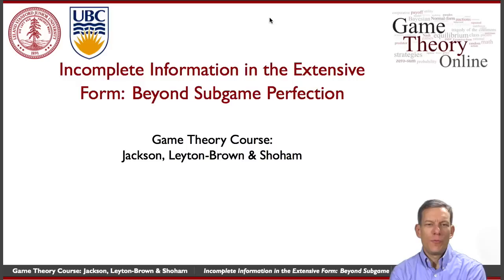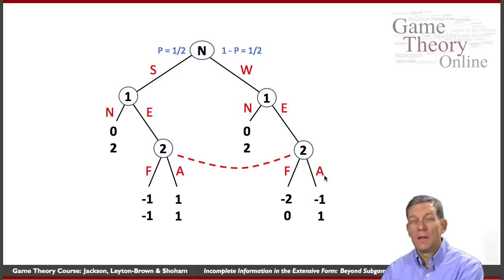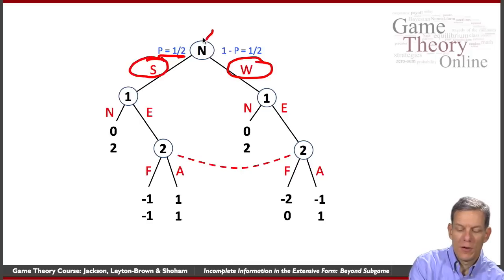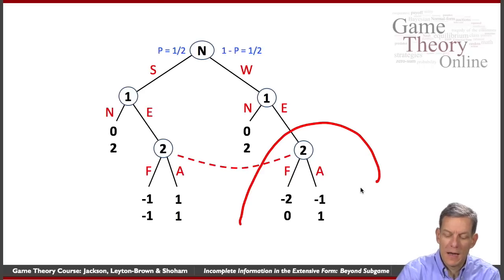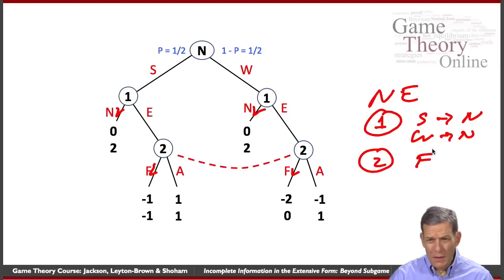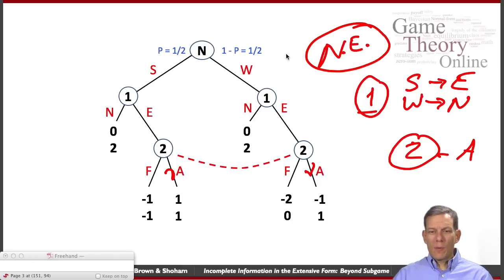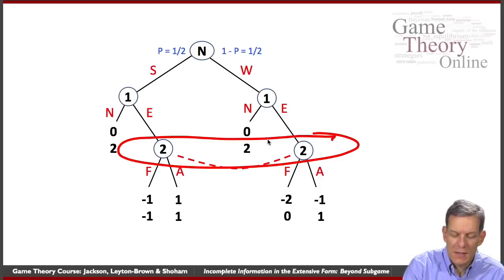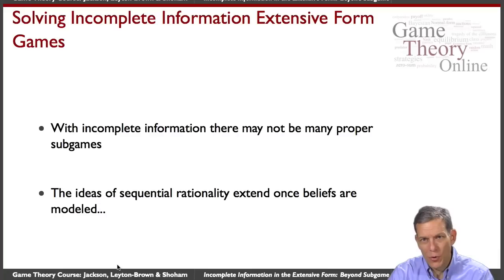GTO-4-10: Incomplete Information in the Extensive Form: Beyond Subgame Perfection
considers equilibrium refinement in the context of incomplete information extensive form games, where subgame perfection is less often applicable than in perfect information extensive form games.  It briefly describes two new equilibrium refinements, perfect Bayesian equilibrium and sequential equilibrium, that are more useful in the incomplete information case.  It features Matt Jackson (Stanford).